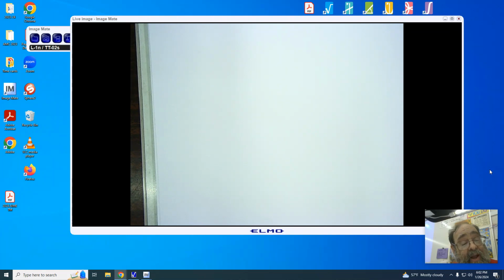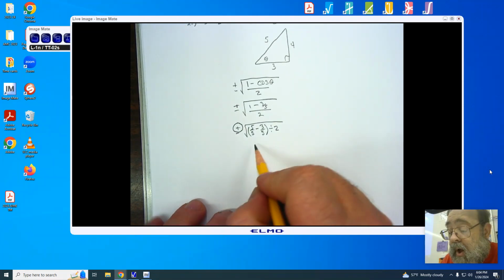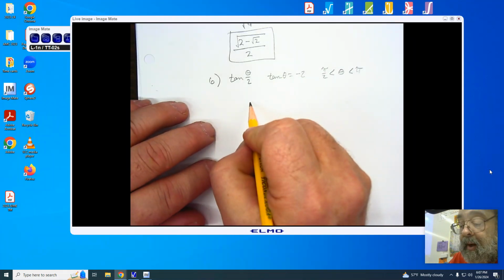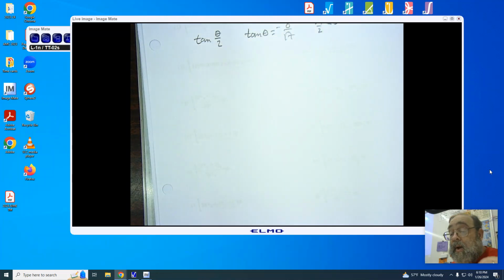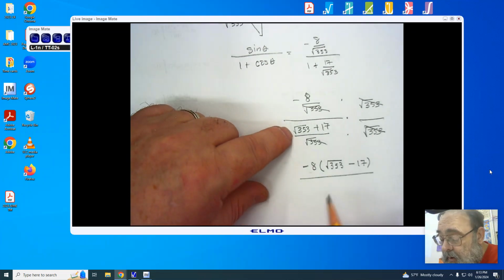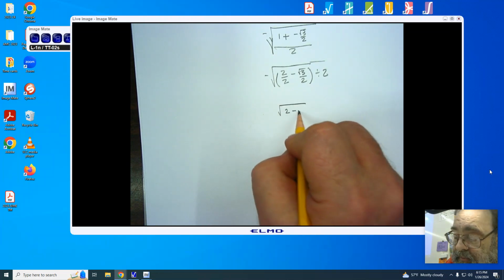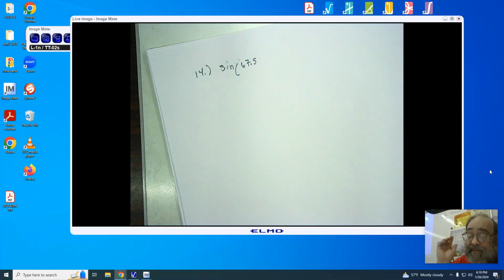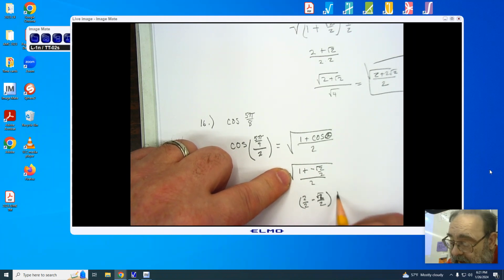Half-Angle and Double Angle Identities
In this video I work with the Half-Angle and Double Angle Identities.